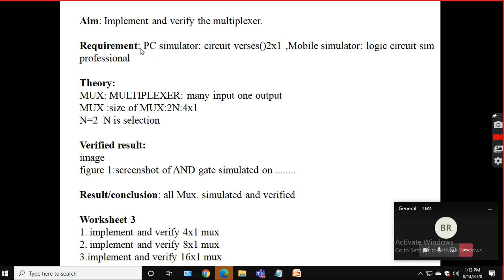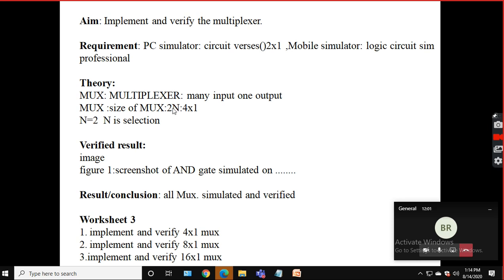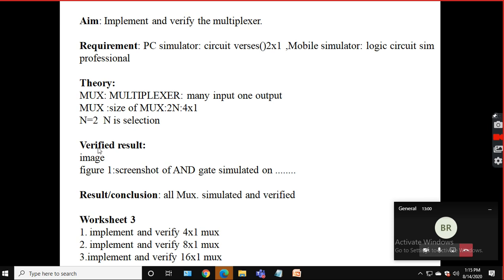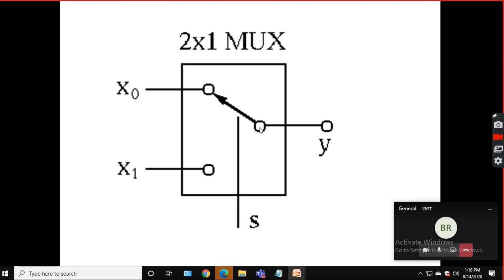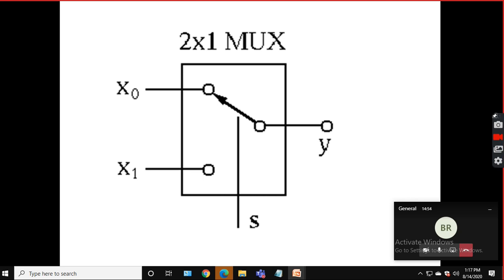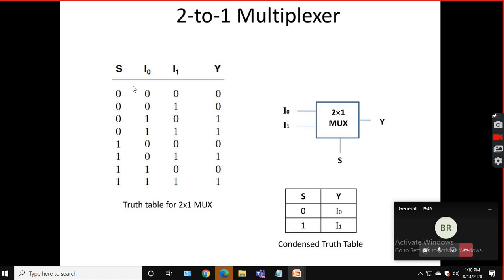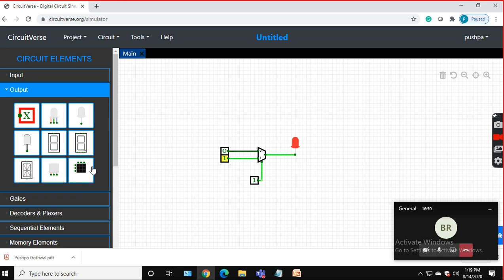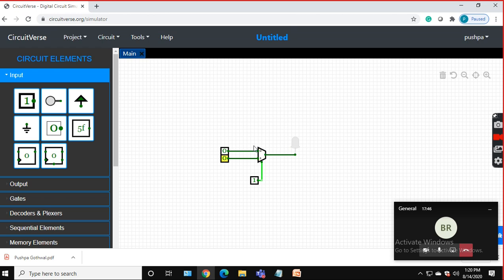Computer Architecture lab 3(Multiplexer)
Multiplexer simulation